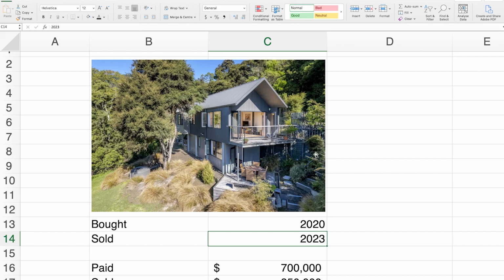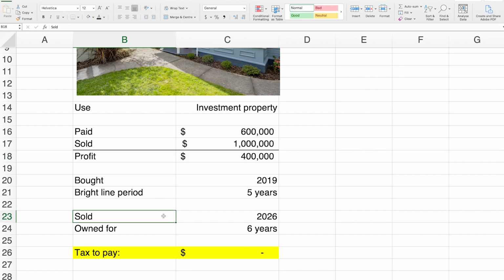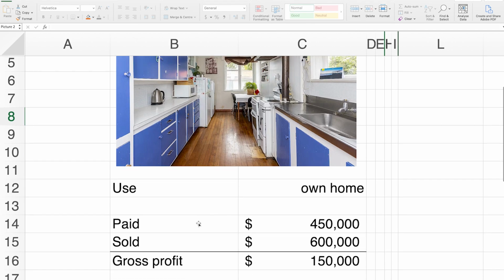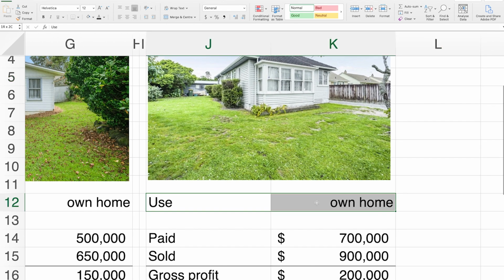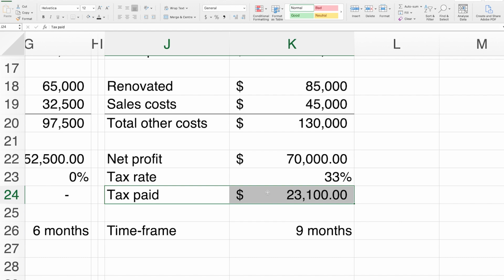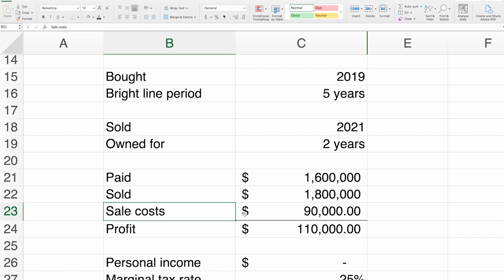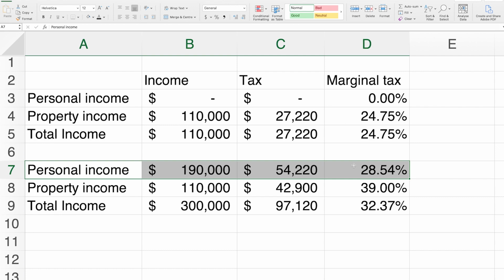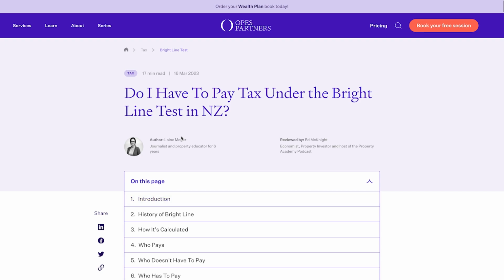Investors Owe $66K in TAX?! (Bright-line test)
In this video, we discuss the Bright-Line test in New Zealand and how it affects property investors.

You'll hear case studies of Kiwis who didn't have to pay tax and those who did, and explain how the Bright-Line test works and how it is calculated.

You'll learn tips to avoid paying tax under the Bright-Line test, including investing in new builds and holding onto your investments for the long term.

Sign up for Private Property. A weekly newsletter and stay up-to-date on what's happening in the NZ property market

Run the numbers on an investment property with no.1 Return-on-investment spreadsheet

Book your free portfolio planning session with a financial adviser